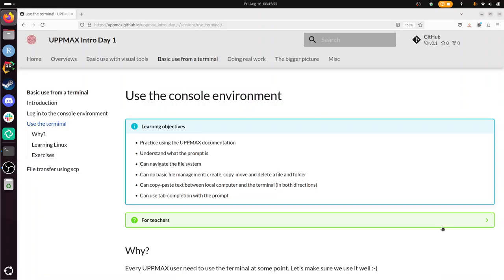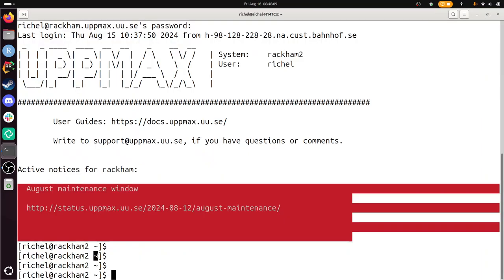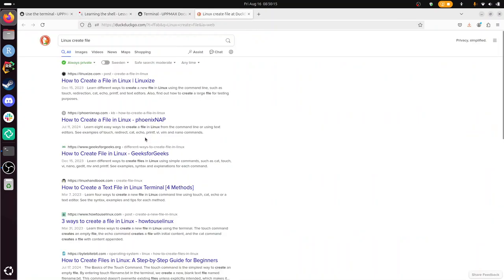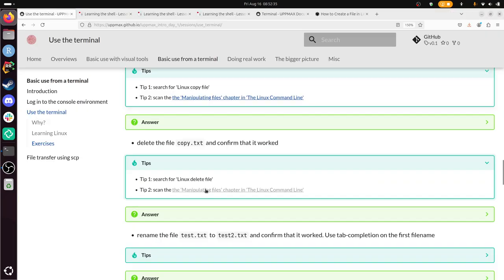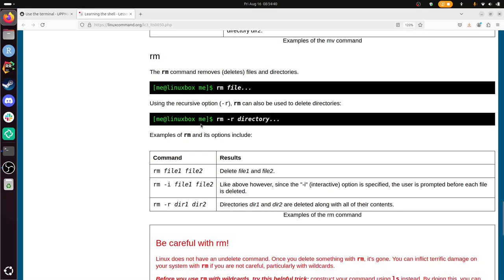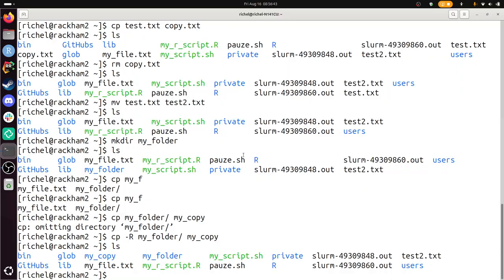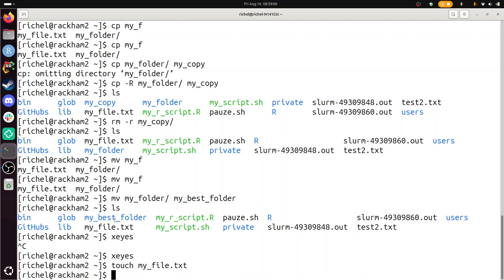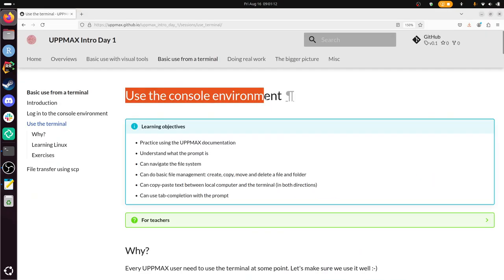Intro to UPPMAX Day 1: Use the console environment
Here I do the exercises for 'Intro to UPPMAX', day 1: Use the console environment